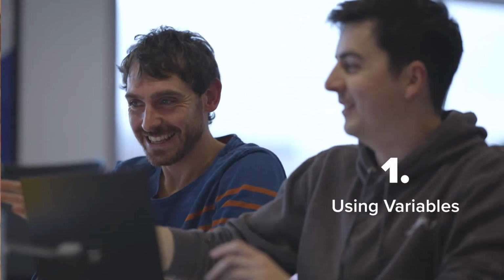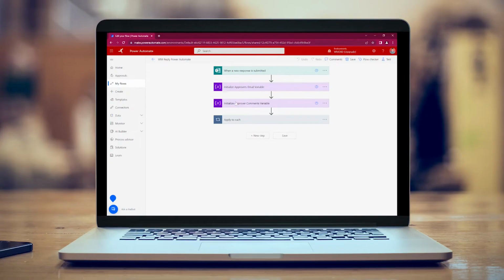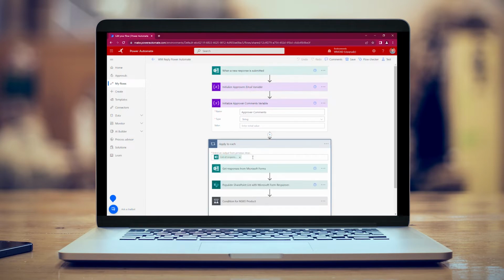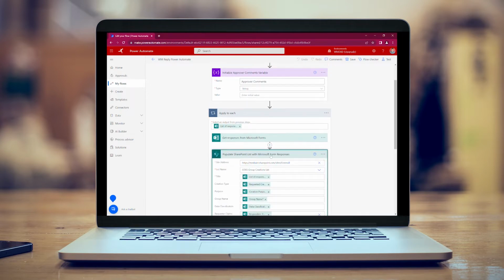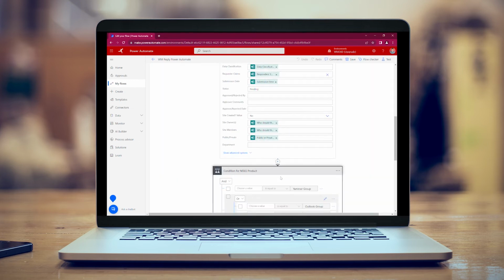WM Replies | Episode 9- Automating with Power Automate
This week Robert Parle, a O365 Consultant here at WM Reply, goes through his top tips for Power Automate.